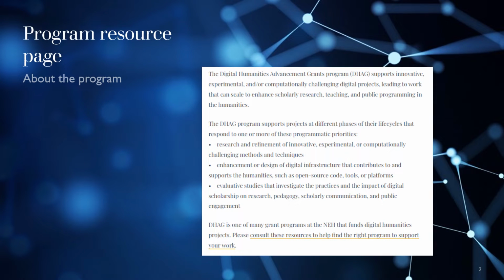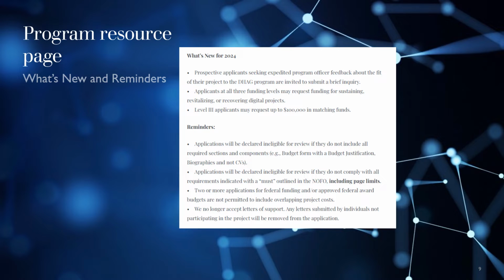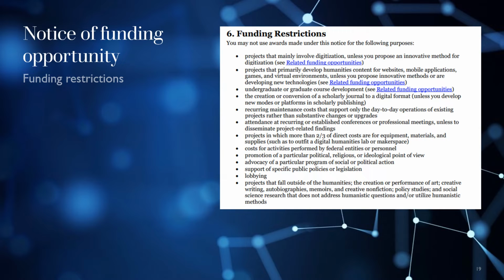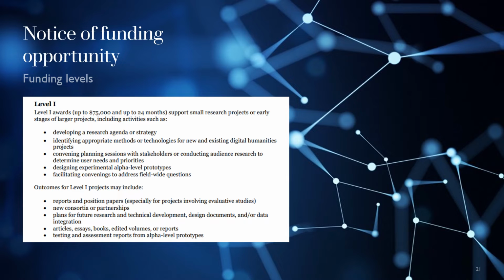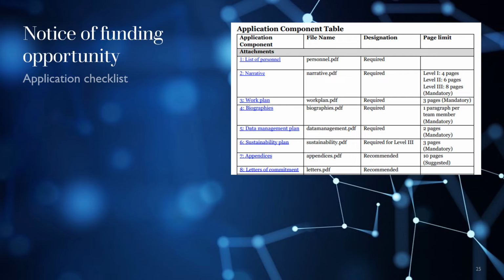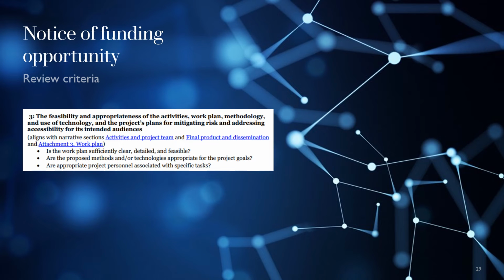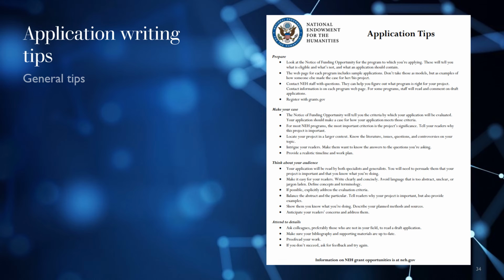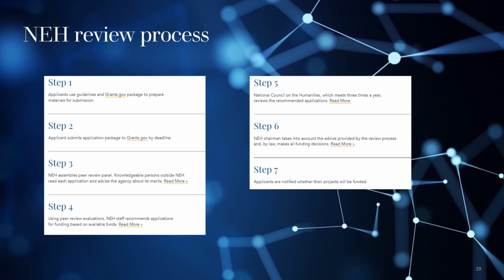DHAG 2024 Webinar